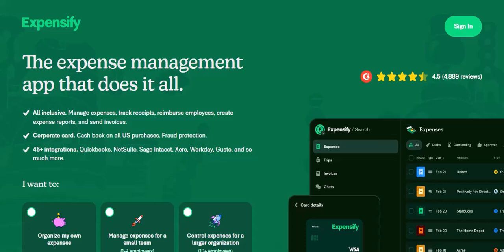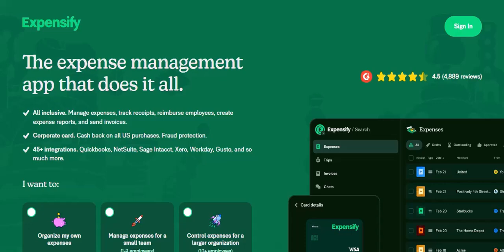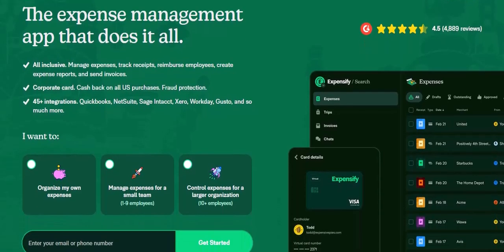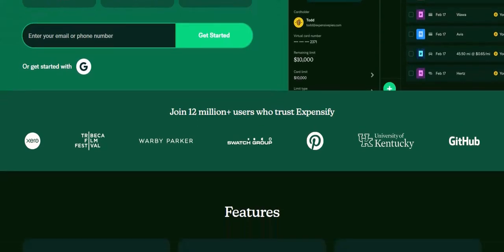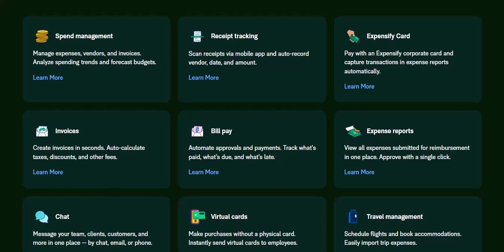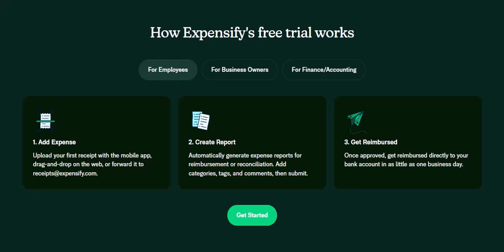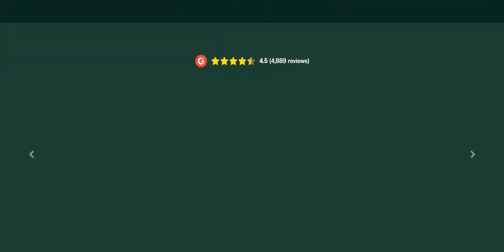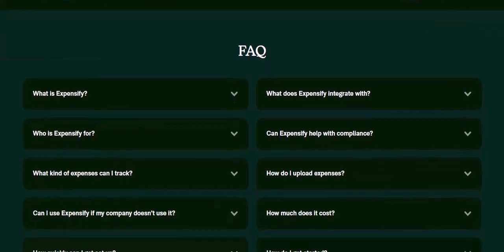How do I add employees to Expensify?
In this video we talk about How do I add employees to Expensify